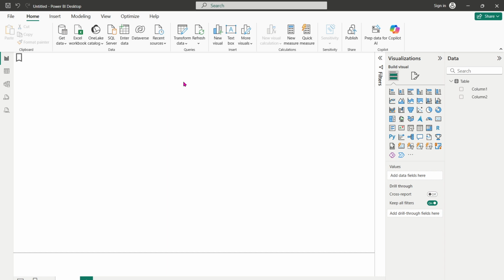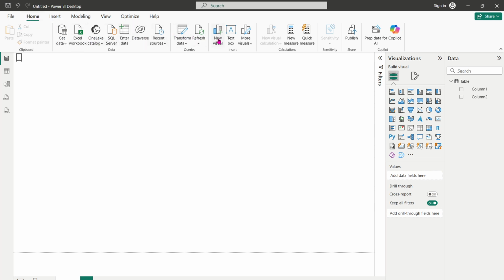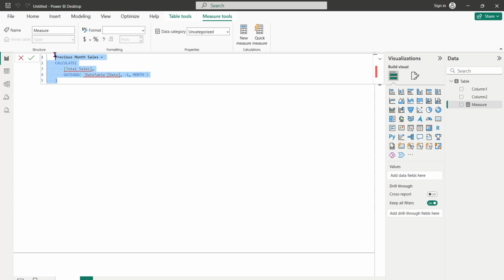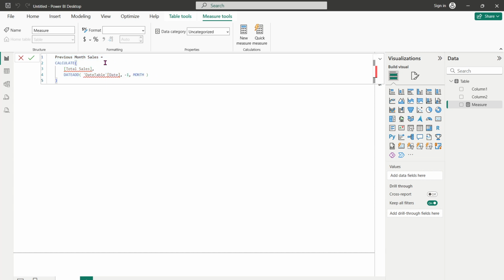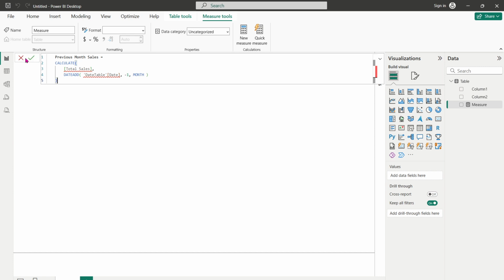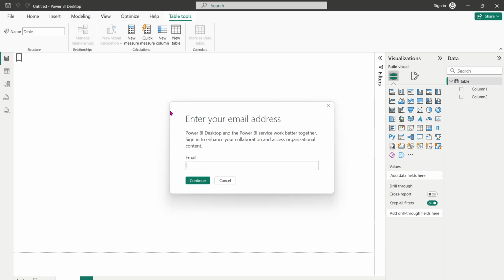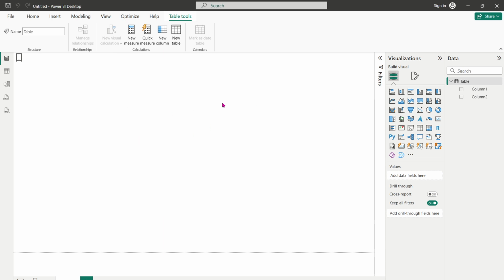Calculate Month over Month Growth in Power BI DAX Tutorial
📅 Learn how to calculate Month-over-Month (MoM) Growth in Power BI using DAX! 📊 This step-by-step tutorial explains how to use CALCULATE, DATEADD, and DIVIDE functions to compare monthly performance and track trends over time. Perfect for beginners who want to build financial or sales dashboards, analyze growth rates, and make data-driven decisions in Power BI. 🚀